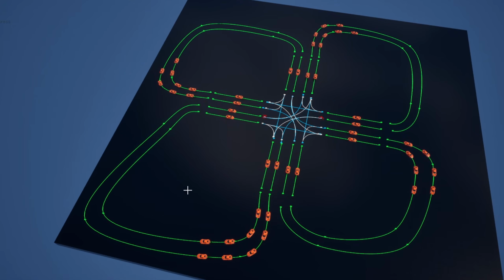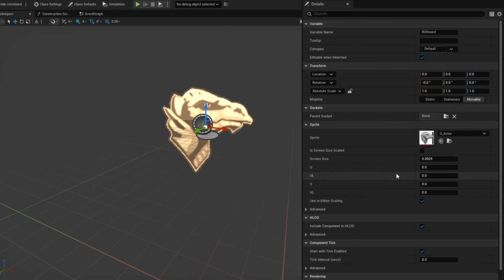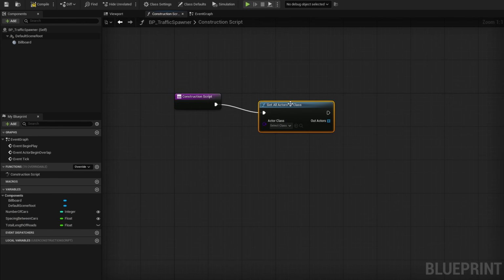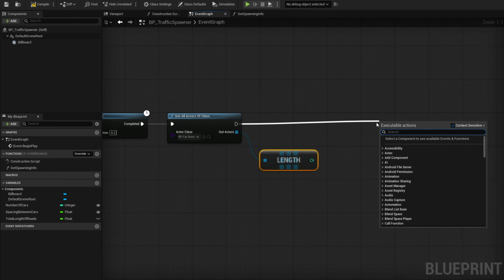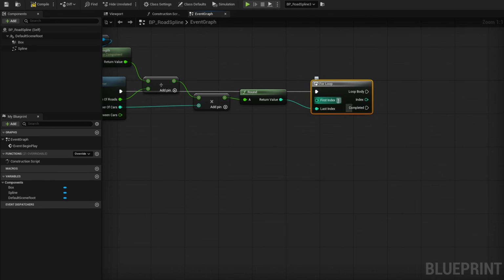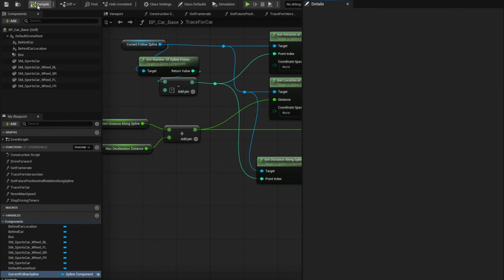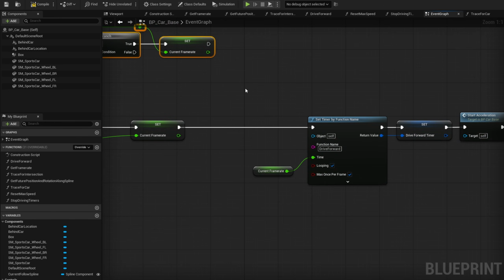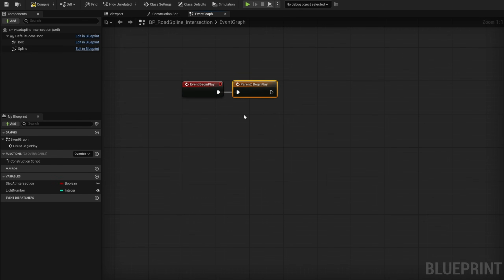No More Manual Car Placing, Time For Auto Traffic Spawning in UE5 | Traffic System p7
Learn how to automatically spawn AI traffic on splines in Unreal Engine 5 using Blueprints. Populate roads without manual placement using a scalable system that distributes cars across your entire traffic network.

In this UE5 tutorial, you’ll implement spline-based traffic spawning, approximate vehicle distribution, and dynamic population across multiple roads. This approach is ideal for procedural cities, PCG road networks, and open world environments, and is built entirely in Blueprints (no C++) for fast setup and scalable AI traffic systems.

00:00 - Intro and Tutorial Result Demo
00:42 - Creating the Car Spawning BP
07:05 - Road's Car Spawning Logic
12:03 - Adjusting Framerate To Match For Cars
14:47 - Intersection Begin Play Bug